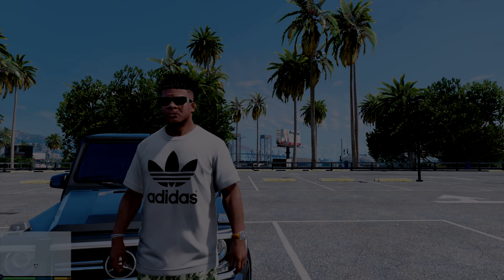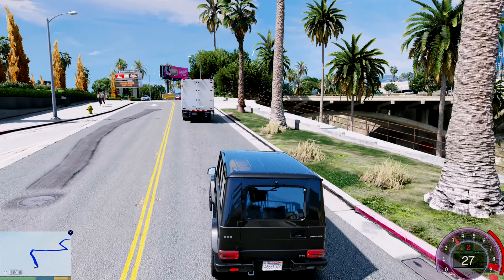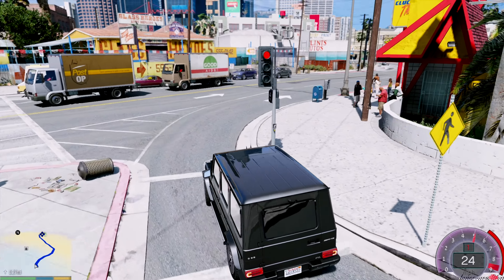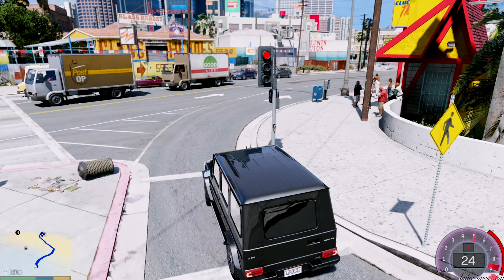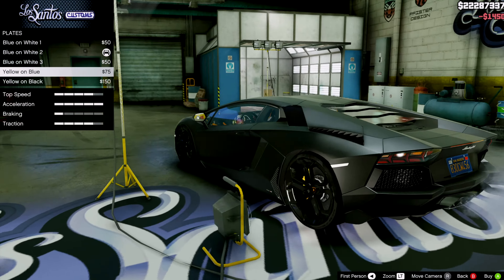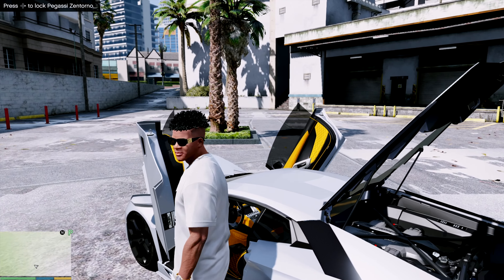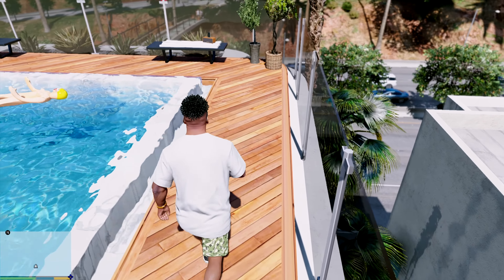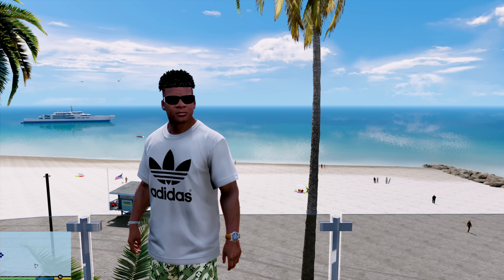GTA 5 REAL LIFE MOD - NEW LUXURY VENICE BEACH HOUSE - GTA 5 MODS (GTA 5 ROLEPLAY) 2020 4K⁶⁰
yo wassup guys today we'll be checking out a new luxury beach house and  picking up our new lambo Hope you Enjoy the video and plz Like and Sub Thank you

MODS USED
Graphics - MVGA but took out and modified the weather files for NVE to fit mvga such as the rain and thunder weather and then replaced them with the ones in mvga because rainy/thunder weather in mvga doesn't look realistic also i took NVE water/puddles reflection and used it with mvga

Scripts - BetterVehicleFirstPerson , Persistence , FixWheelTurnBack , IngameScreenshot , NoMoreRecording

Mods - vremastered , lafa2k_animated , LA_ROADS revo , rims pack , forest of san andreas , driversparadise , addon cars , NVE but took out the graphics and left the led lights on top of the bulidings , and my own Ymap vegetation/added trees

TAGS IGNORE:
new fivem hack. new lua executor. new script hook bypass. (new bypass). fivem money hack. fivem admin menu. fivem money cheat.
mod menu externo Free fivem mod UAFIVEM LUA Executer Admin Hack